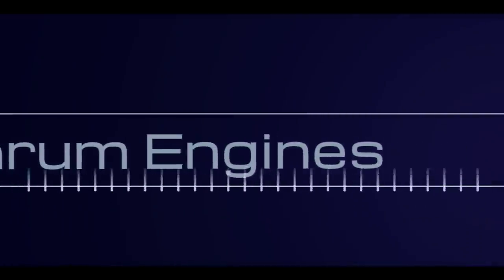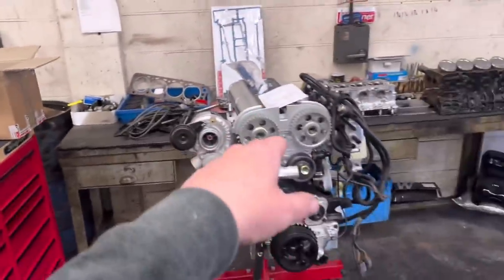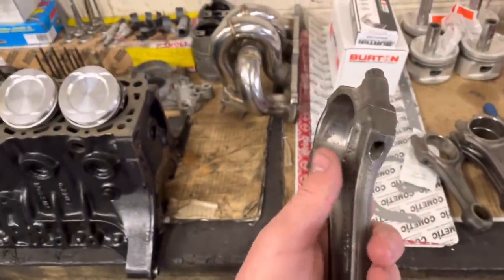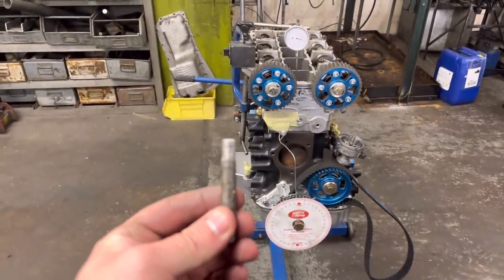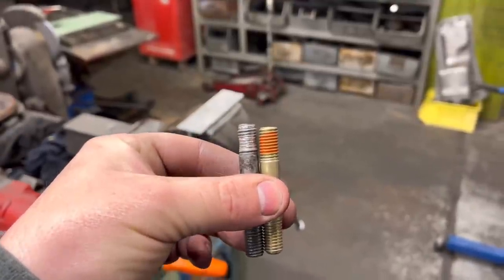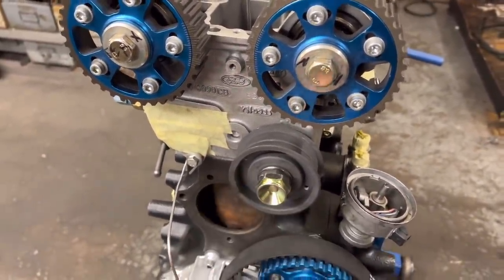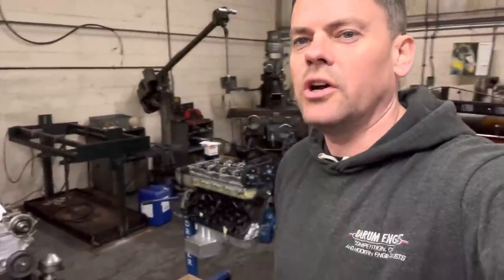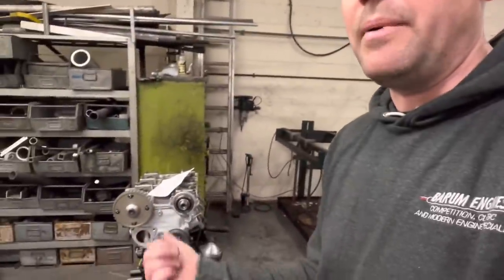We have NEVER seen con rods like this before, plus, Vernier pulley setup tuition, with issues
We show in this video how we setup vernier pulley’s on a Cosworth engine, but not without issues along the way. Plus, never seen Con rods like this before